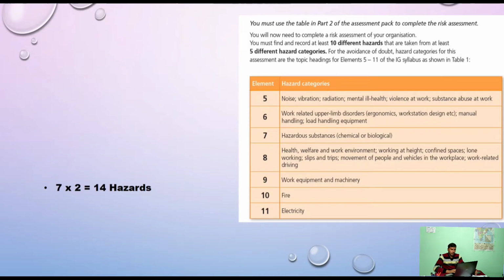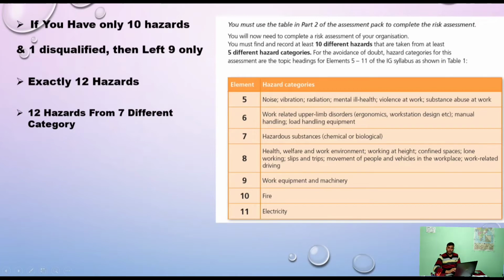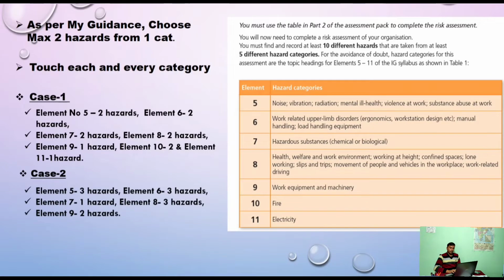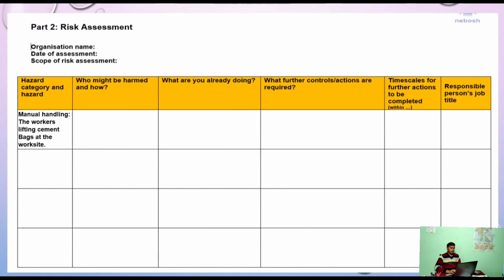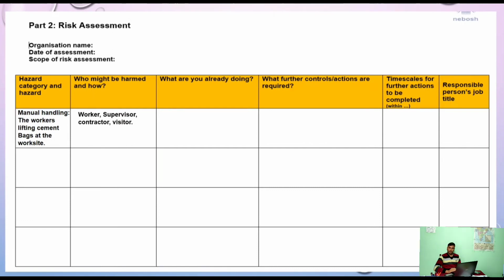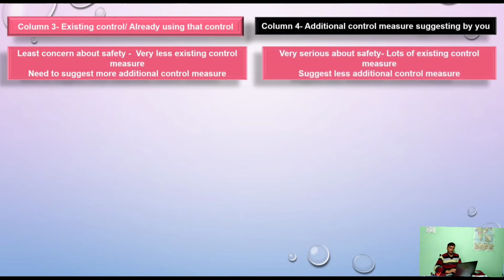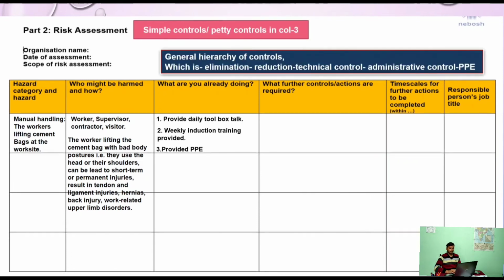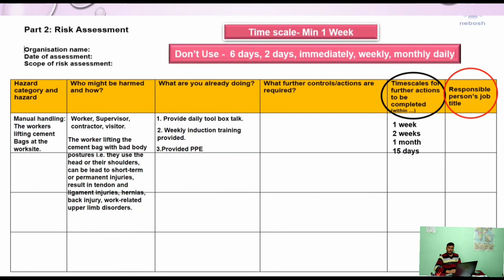NEBOSH IG2 Report Part-2 || Nebosh IG2 Risk Assessment || How to complete Risk Assessment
In this video i am going to telling you about how to complete/make/write/ Nebosh IG2 Risk Assessment Report with the help of live examples and telling all about Nebosh IGC risk assessment from the basics
This is video only for study learning, guidance, and reference purpose.

NEBOSH IG2 Report Part-1|| Nebosh IG2 Risk Assessment || How to complete Risk Assessment || Nebosh OBE

This video is made for education and learning purpose.

My YouTube Videos Links-